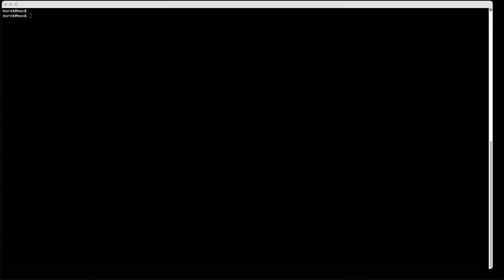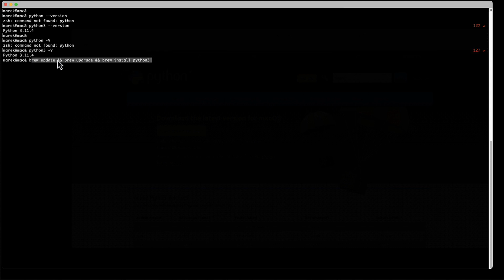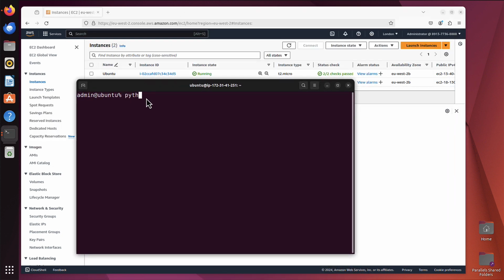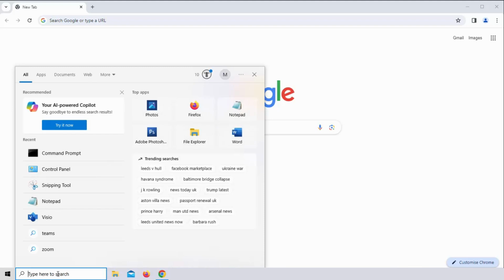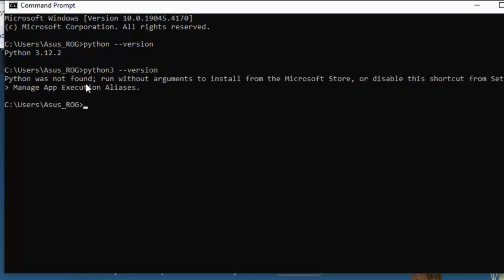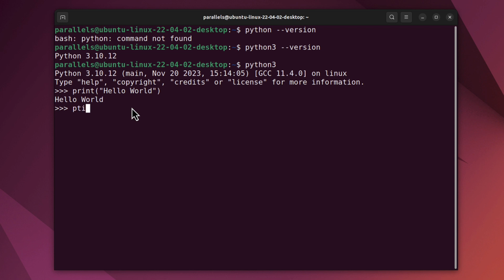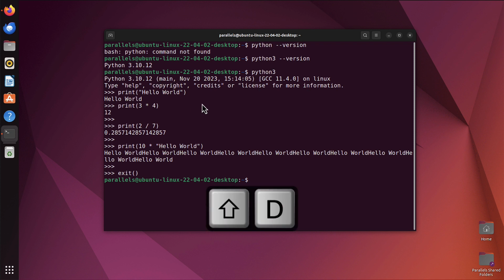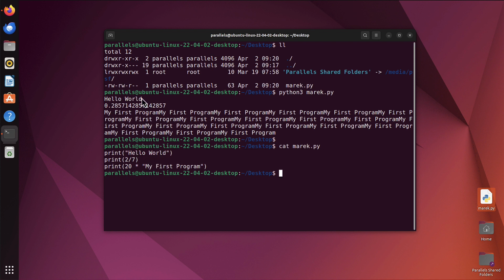Python installation and your First Program!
How can you install Python?
How do you write Python program?
All in this video!

== TIMESTAMPS ==
0:00 Python installation and first program in python
0:17 Python installation for MacOS
2:12 Python installation on CentOS 7
4:10 Python installation on Ubuntu
5:56 Python installation on Windows
8:13 Interactive Shell
9:15 Your first ‘Hello World’
9:50 Using ‘print’ function as calculator
12:03 First program in Python
13:03 Running python program

== 13 ==